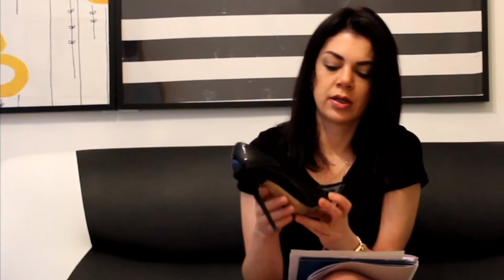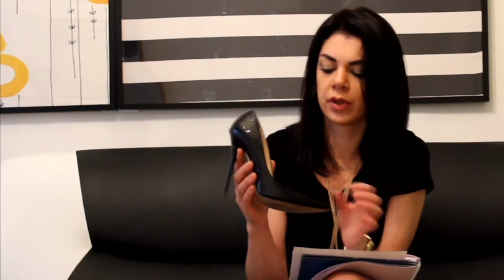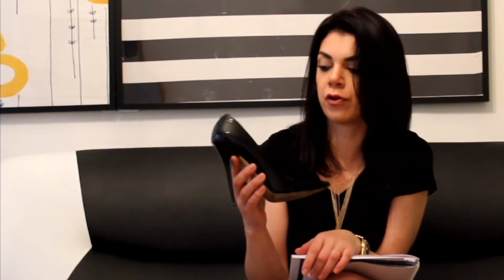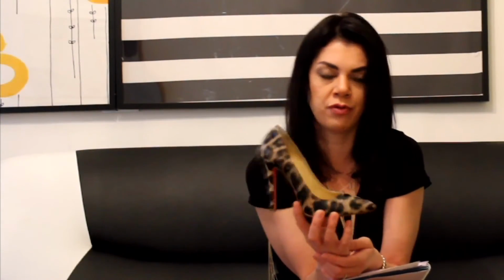The necessary high heel shoes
Shoes talking.
Lets talk about the seven high heels you must have to create the most incredible looks. That shoes you will be super stylish.